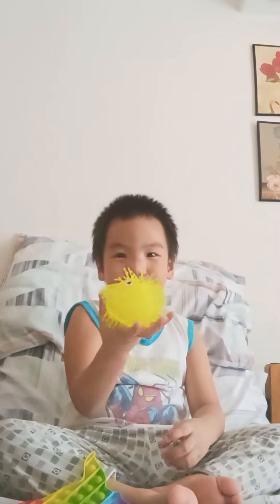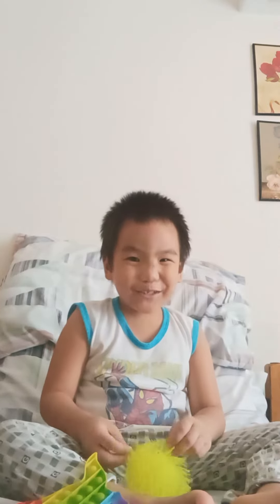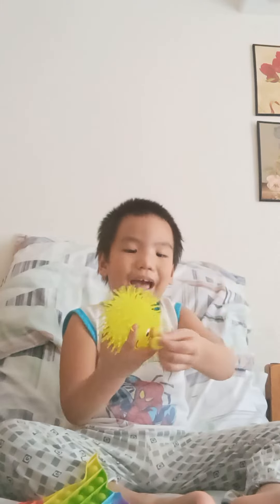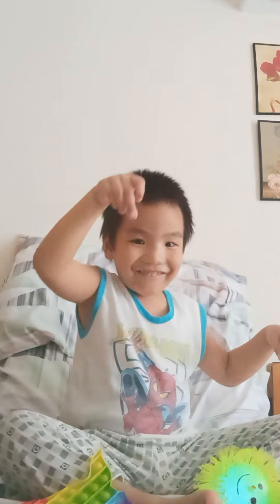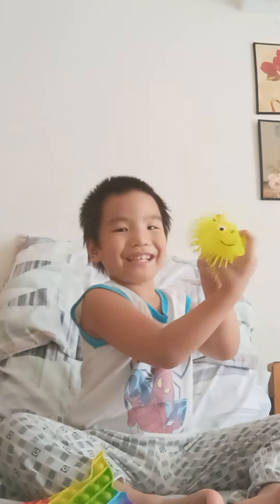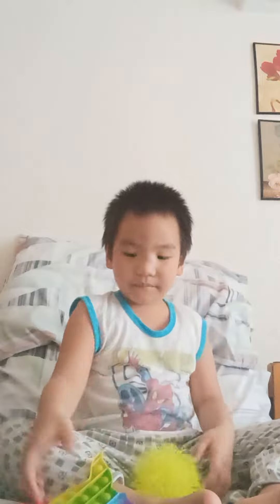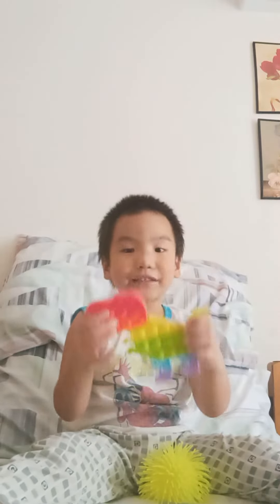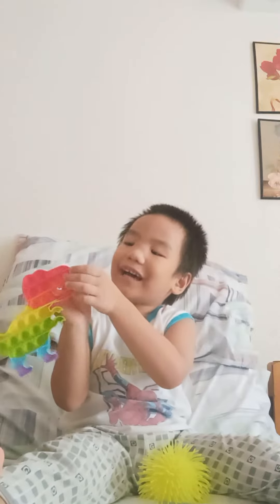toy review popping rainbow dinosaur and bouncy light ball